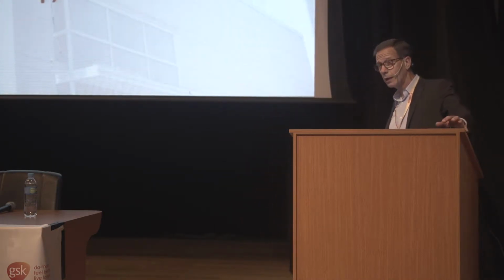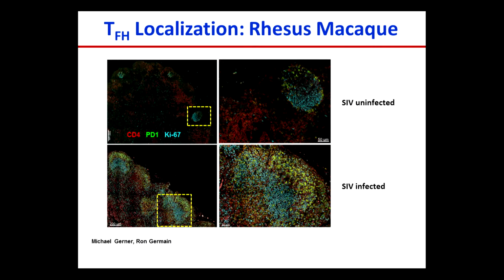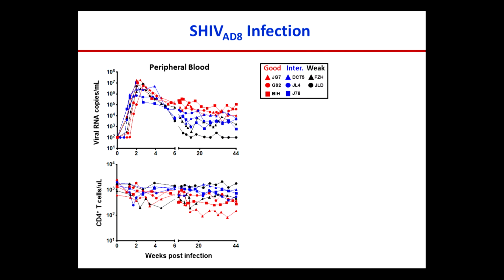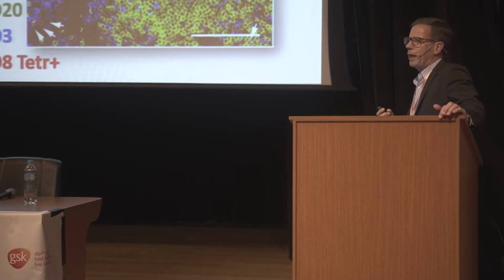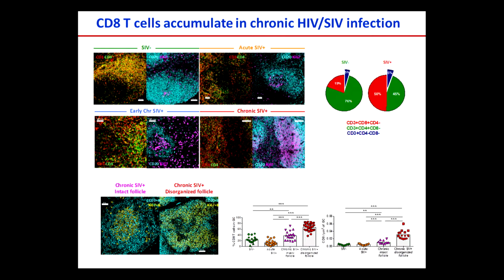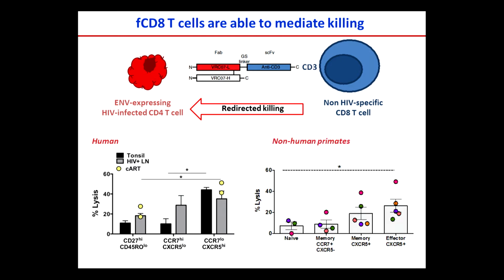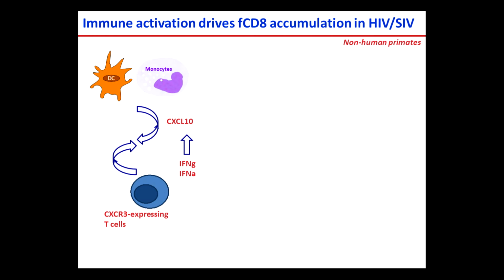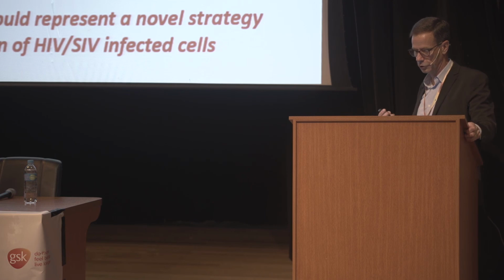Impact of HIV and SIV on Lymph Node Structure and Function - Rick Koup